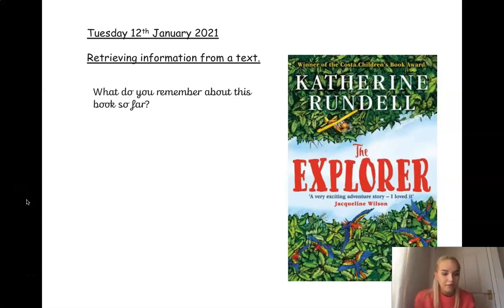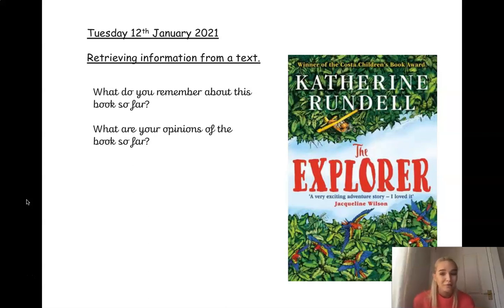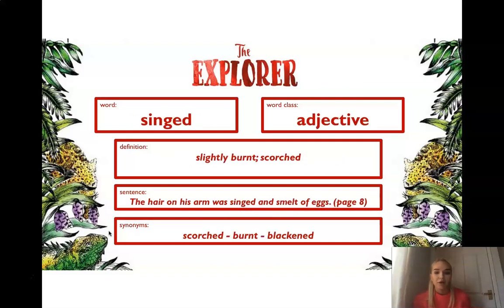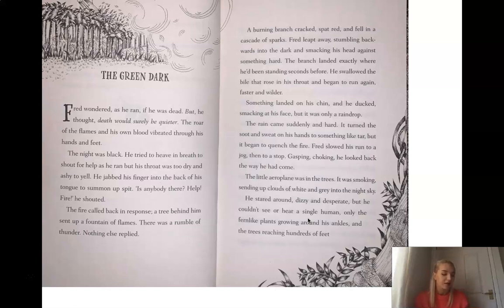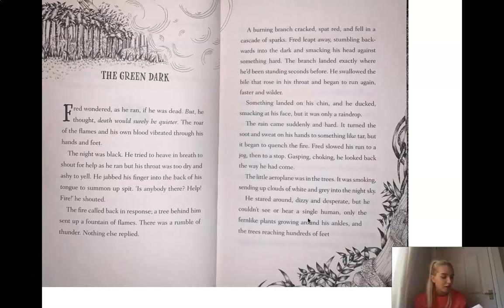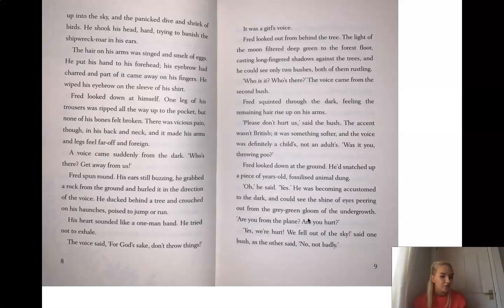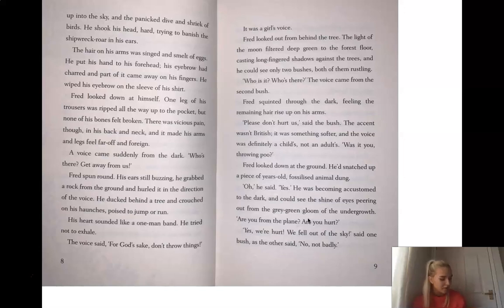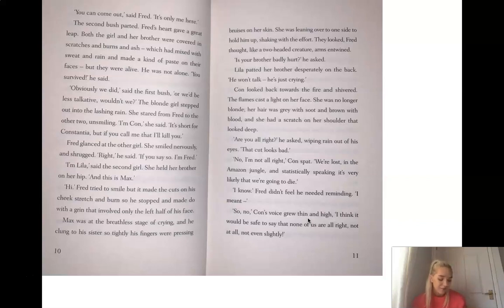Year 4 Reading 12th January part 1